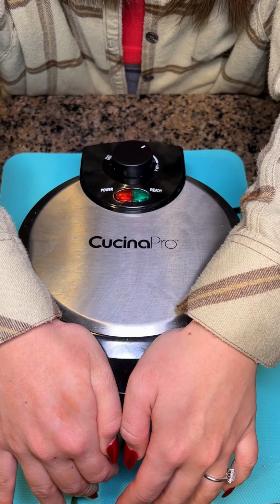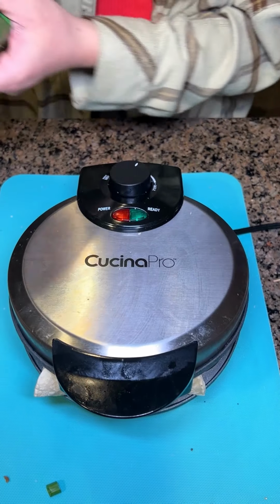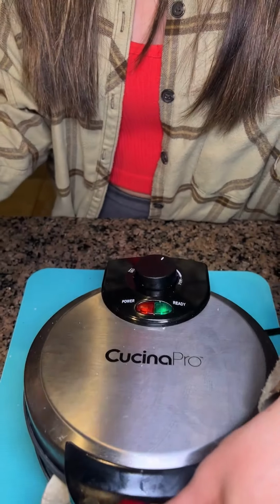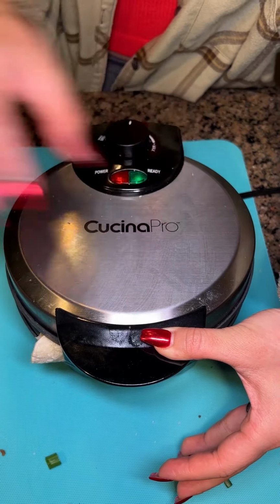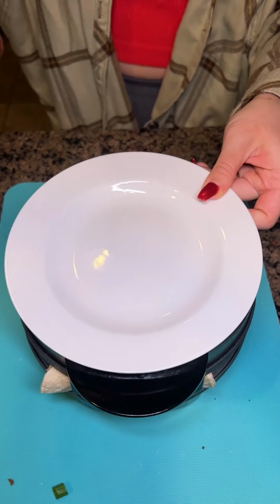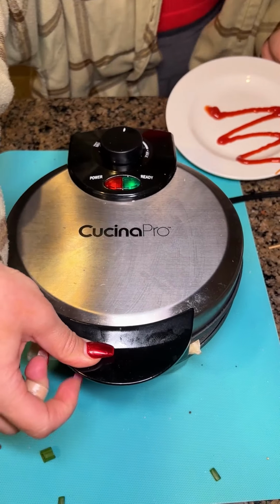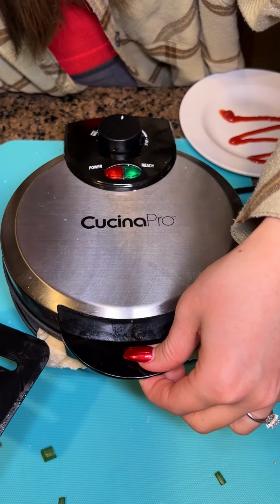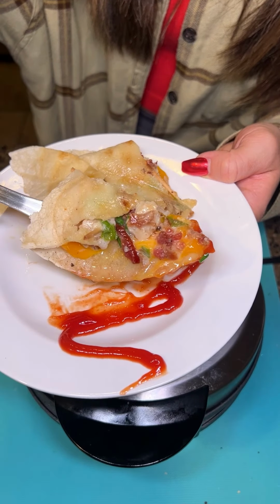Cheese quesadilla is so satisfying!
The videos on this page include scripted dramas, satires, parodies, magic tricks, pre-recorded videos, and other forms of entertainment. Names, characters and incidents are often the product of the director’s imagination, so any resemblance to actual persons or actual events is purely coincidental.